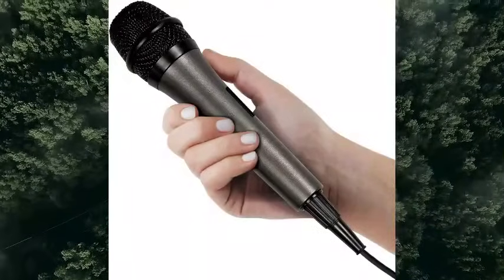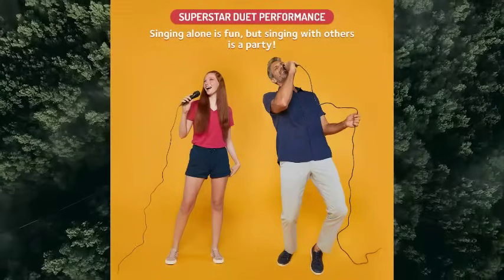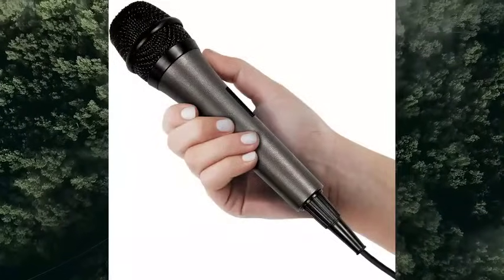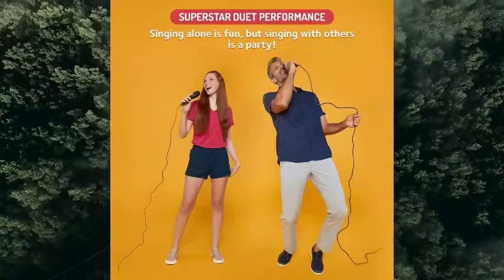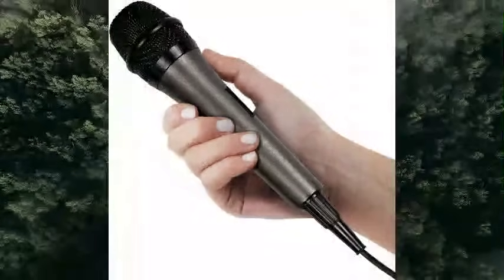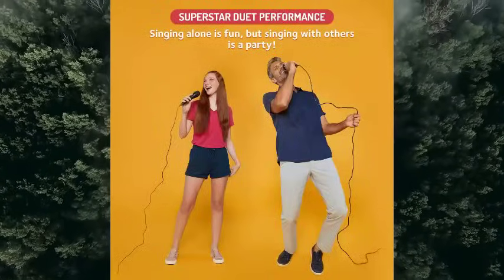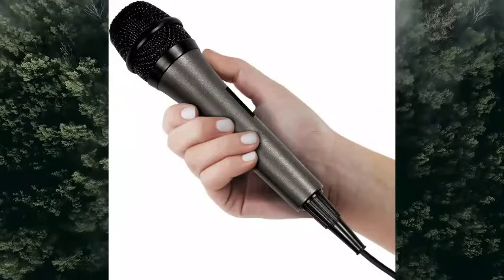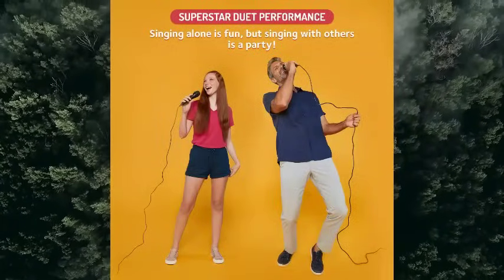Singing Machine Wired Microphone for Karaoke, (Black) - Unidirectional Dynamic Vocal Microphone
USA PORTAL
Singing Machine Wired Microphone for Karaoke, (Black) - Unidirectional Dynamic Vocal Microphone - Plug-In Microphone for Karaoke Machine, AMP, & Speaker - Mic for Singing, Public Speaking, & Parties

Karaoke Like a Pro: Singing Machine’s Unidirectional Dynamic Microphone will help ensure everyone hears your voice singing on karaoke night! Perfect for public speaking, weddings, parties, meetings, and more.
Make Your Next Performance a Duet: Grab your singing partner and plug the mic into an extra jack on your system for the ultimate performance! Includes 6.3mm plug and 3.5mm adapter and works with karaoke machines, PA systems, speakers, or audio mixers.
Unleash Your Inner Rock Star: Dynamic microphone features Wide-Frequency Response and High Sensitivity for some power-house performances. 10.5-foot cord frees you up to stroll around.
Easy to Use: Just plug into any ordinary microphone jack and get ready to start the party! Lightweight mic includes convenient mute function. No batteries required.
About Us: Singing Machine is a leading provider of consumer karaoke systems. Our high-quality products bring the joy of singing and entertainment to homes worldwide, providing fun and memorable experiences for music enthusiasts of all ages.

Recommended Uses For Product Singing, Karaoke
Brand Singing Machine
Model Name SMM 205
Connectivity Technology Auxiliary
Connector Type 3.5 mm Jack
Special Feature Mute Function
Compatible Devices Speaker
Color Black
Included Components Unidirectional Microphone, 10ft
Polar Pattern Unidirectional